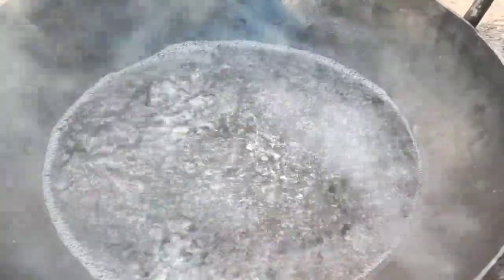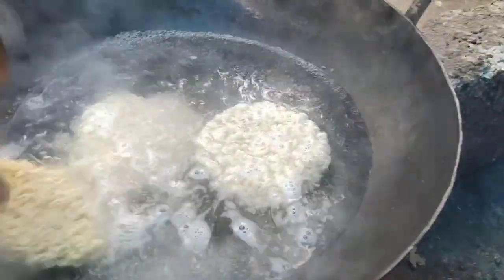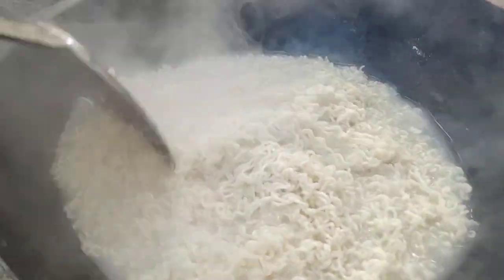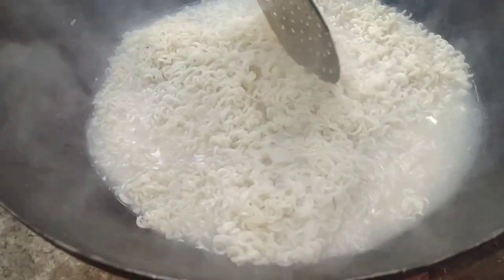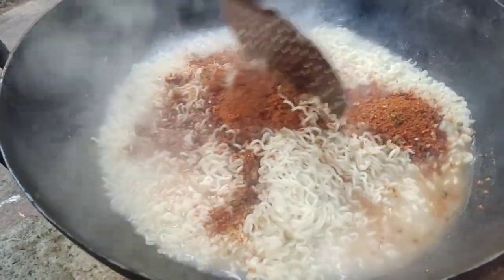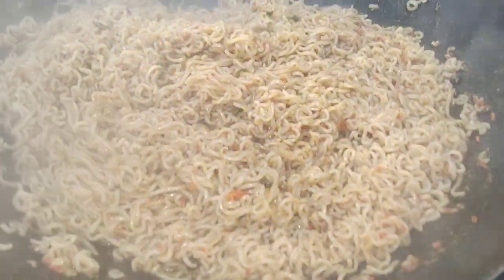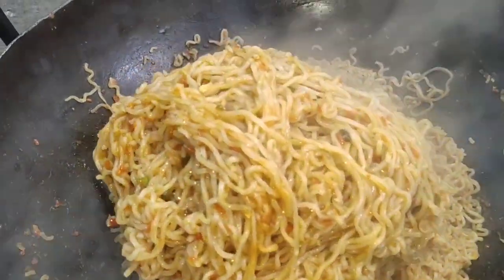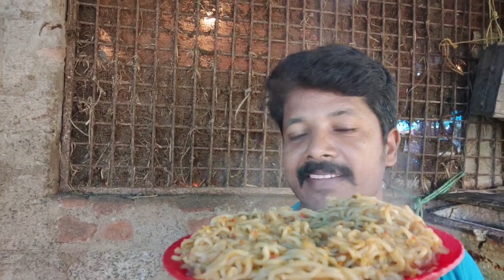ഇപ്പി നൂഡിൽസ് കൊണ്ട് ഒരു കിടു ബ്രേക്ഫാസ്റ്റ്youtube